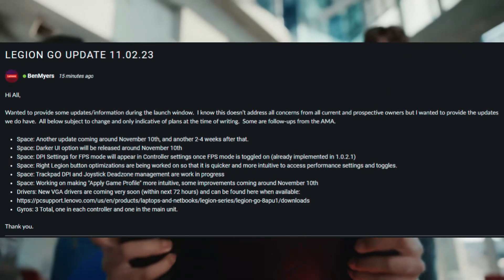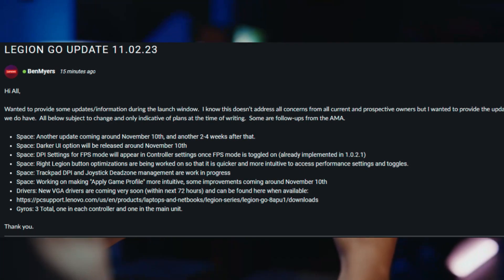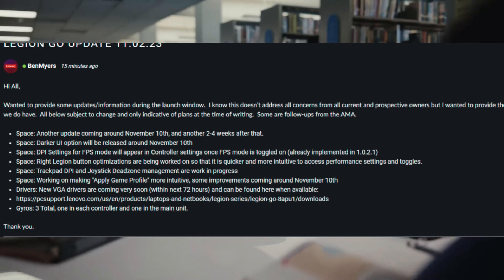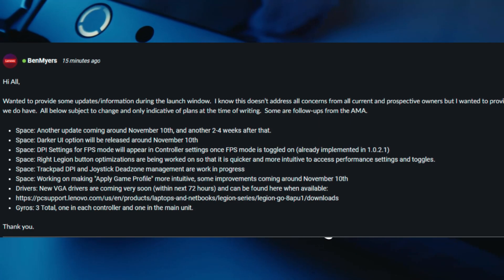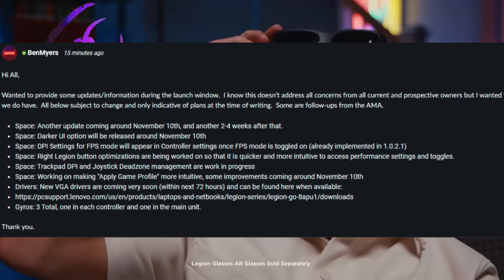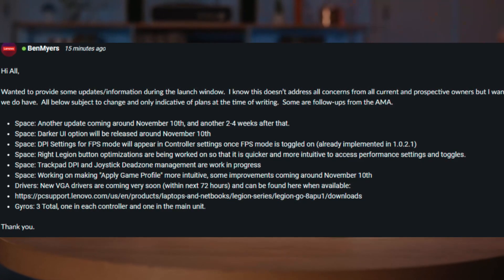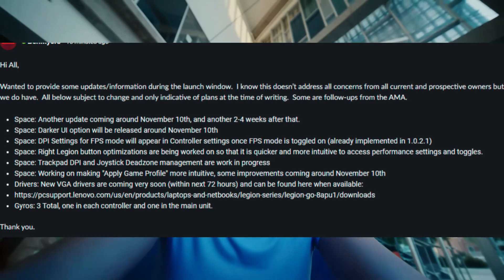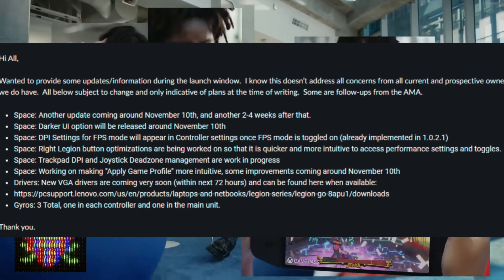HUGE Lenovo Legion Go News: Driver Updates, Roadmap, Legion Space Fixes, Offical Gyro Support!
Welcome to another Lenovo Legion Go news video. We have an update to the Legion Go road map, driver updates, Legion space fixes, and Gyro support.